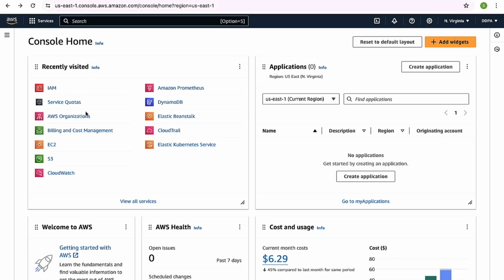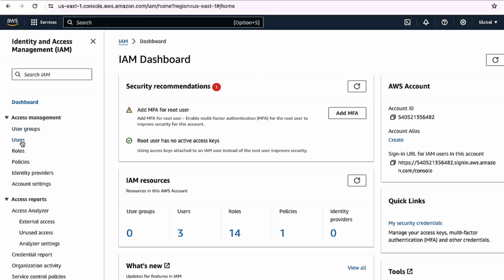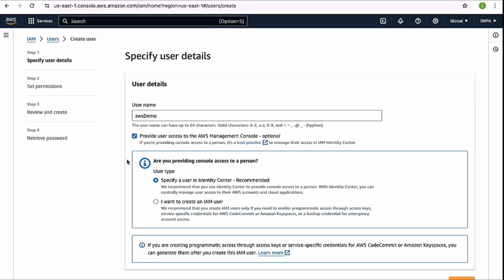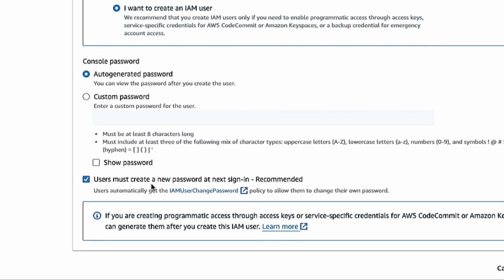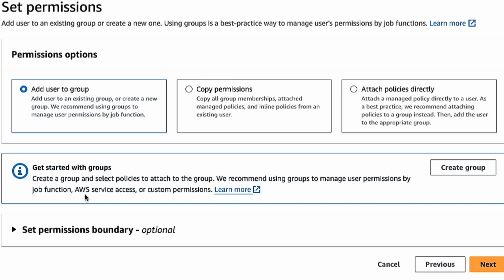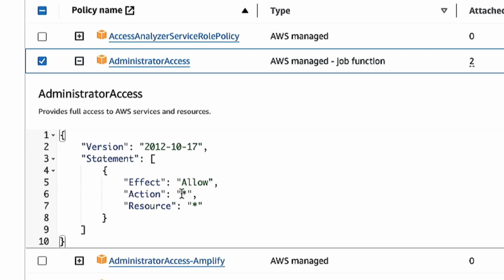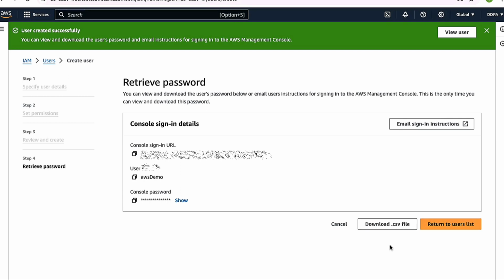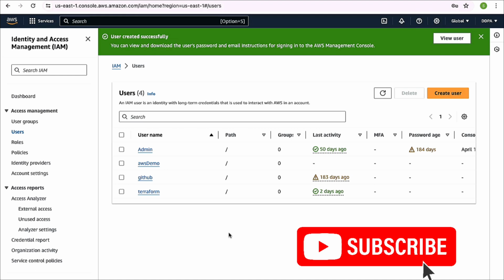AWS and I (Episode 4) | How to Create IAM User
Welcome back to "AWS and I"! In this episode, i will guide you through the process of creating IAM (Identity and Access Management) users in AWS. IAM is a crucial part of AWS security, allowing you to manage access to your AWS resources securely.

What You'll Learn:

1. What is IAM and why it's important
2. How to create a new IAM user
3. Setting permissions and policies for IAM users
5. Best practices for managing IAM users
6. How to use IAM user credentials to access AWS services

By the end of this episode, you'll know how to create and manage IAM users to ensure your AWS environment remains secure and well-organized.

AWS and I
AWS & I